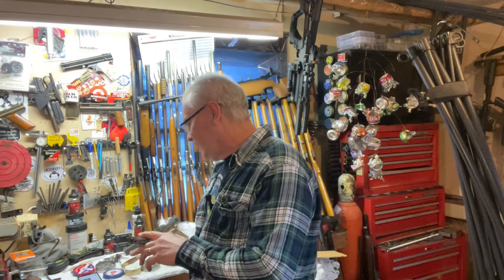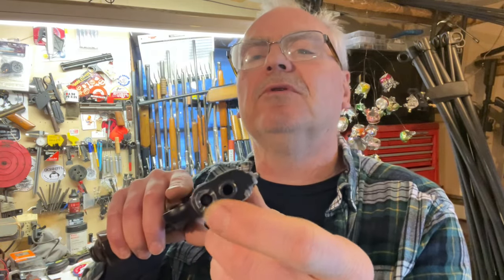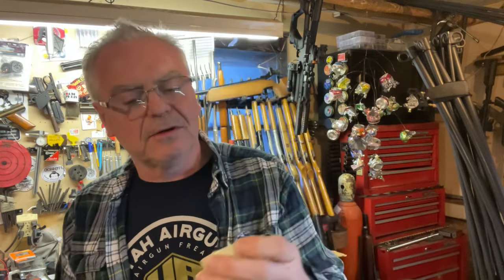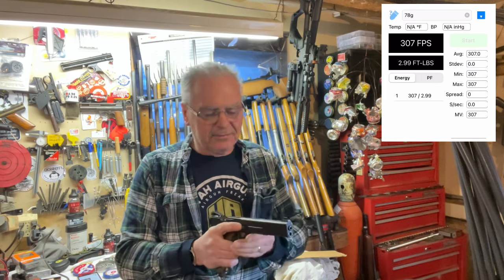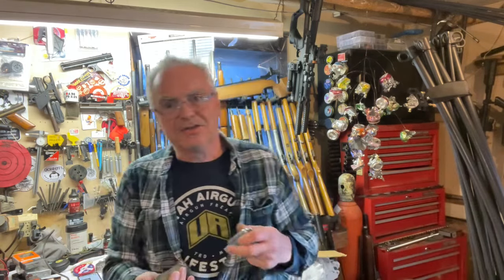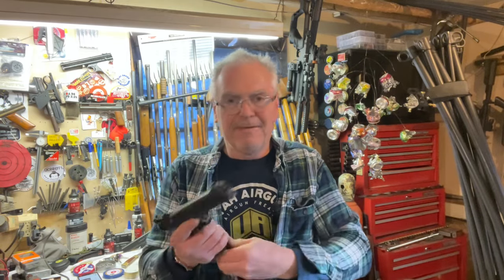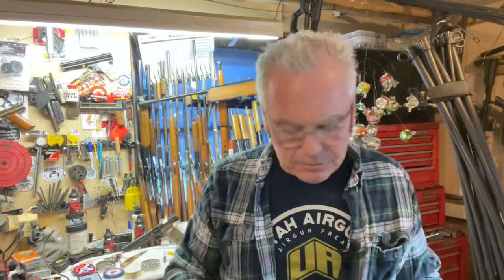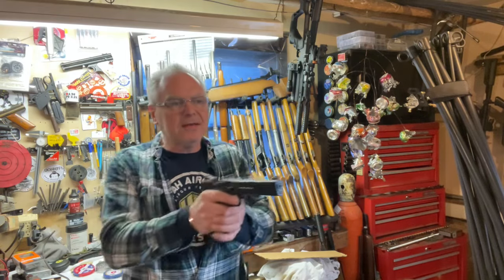Smith & Wesson model 78G 22 caliber co2 target pistol repaired for a subscriber & heading home.